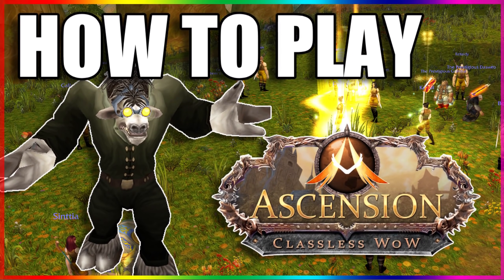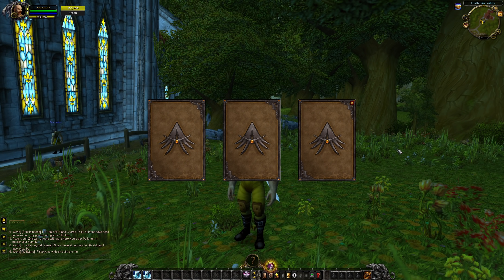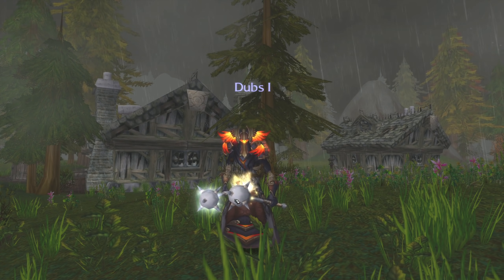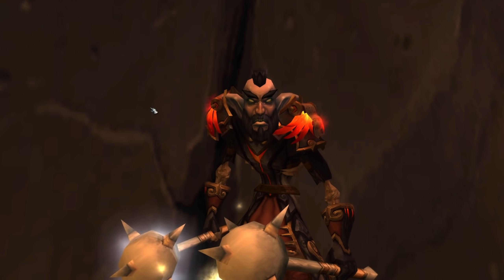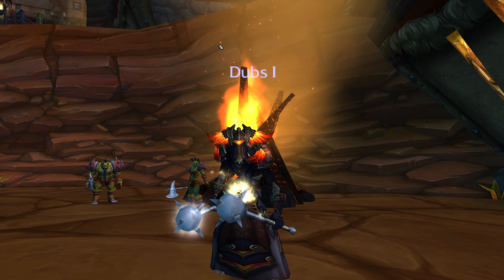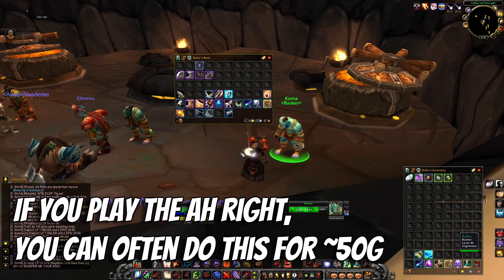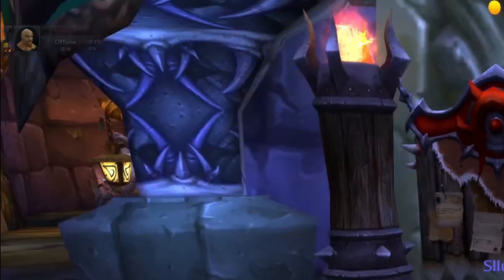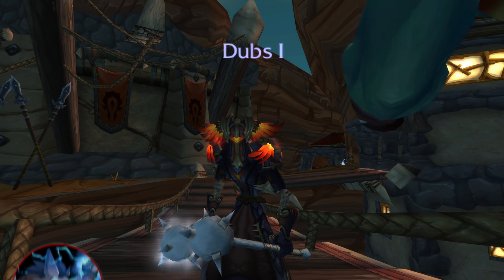How to Play Project Ascension - Classless World of Warcraft Guide 2021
Mcdoubles back again with a brand new video today featuring my guide for how to play Project Ascension in 2021. This has been been something that has been long awaited and I hope it suits your tastes and gets the job done.

A 12 step guide on how to play Project Ascension.

Timestamps:
0:16 - What to Play
1:46 - Make a Character
3:50 - Rolling for your abilities
5:50 - Choose how you want to level
10:56 - The Rarity System
12:40- Random Enchants and the Mystic Altar
17:05- Max Level
17:28 - PvP content
23:50 - PvE content
27:51 - Prestiging and Tomes of Spec
28:00- Conclusion

-Michigun
-Chris Beck
-Sara Hedburg
-D.C. Gold
-Gunninja
-Killerkain
-Deathstol
-Fate
-Erik schmidt
-Cyberove
-TheZeldrak
-Christian Gaadgard
-lvl99ginger
-Marcelo Oliveira
-Gage Kirk